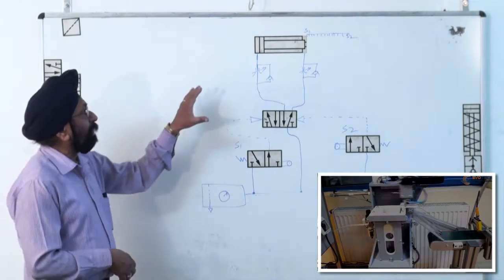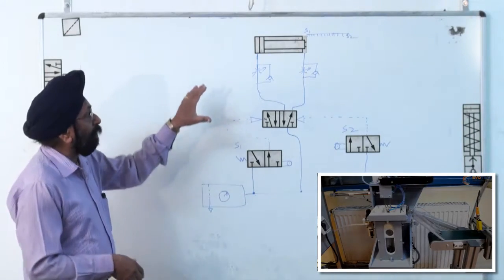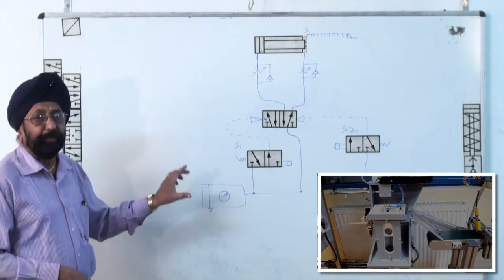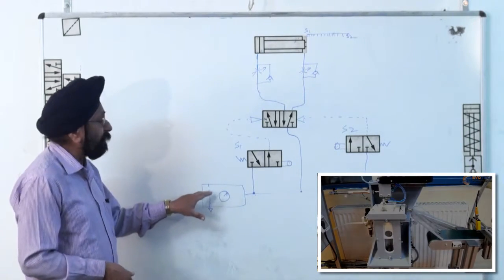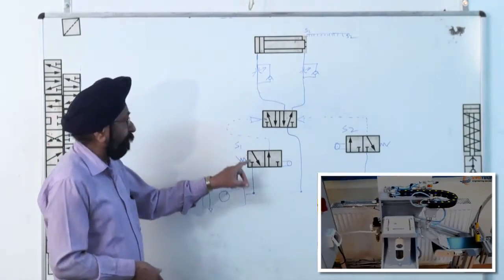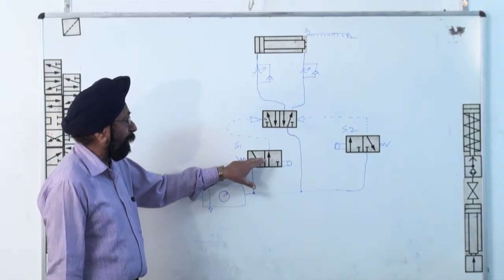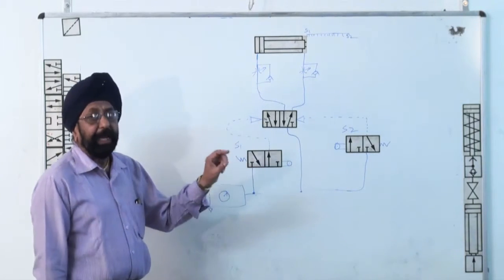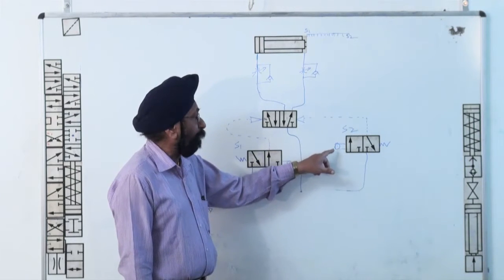Industrial Pneumatics - Training in Mechanical Engineering at CRISP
The new era of Industrial Automation has led to the acquisition of sophisticated electrical & mechanical controls, wherein reliability and dependability in operation are the most desired features. To maintain smooth operations of the Pneumatic equipment and controls, essential skills desired by the process and manufacturing Industries are the ability to read and interpret Pneumatic circuit diagrams, identify areas requiring trouble shooting in a minimized repair time.

CRISP has setup state of the art facilities in the field of Industrial Pneumatics to impart training in these areas and cater to the industry requirement.

Other training programmes in Mechanical Engineering offered at CRISP are :

AutoCAD

CAD/CAM

AutoCAD Electrical/Mechanical/ Civil

CNC Technology

Car Mechatronics

Industrial Hydraulics

Mechanical Maintenance

Industrial Hydraulics and Pneumatics